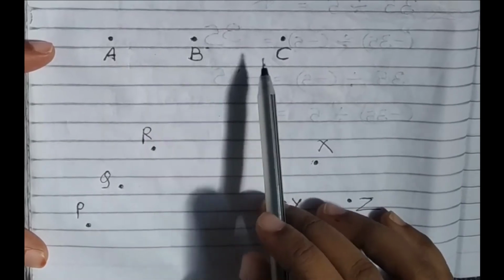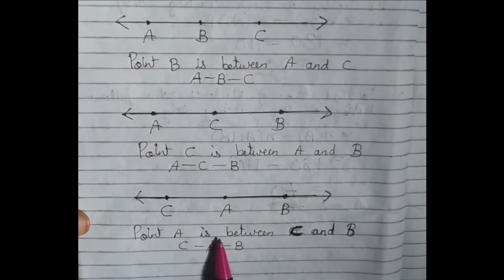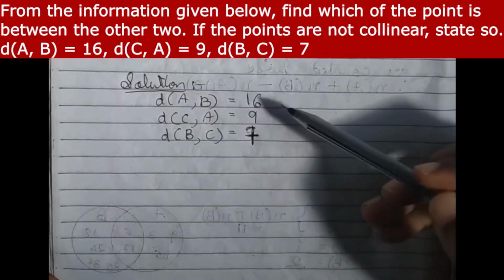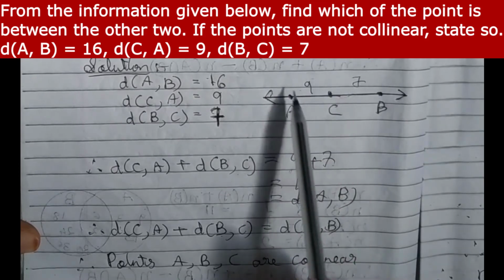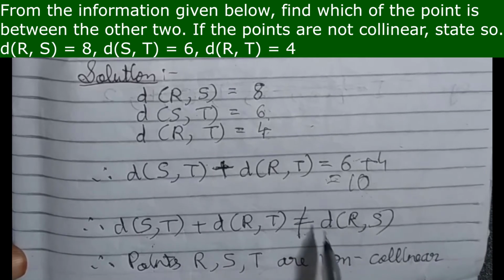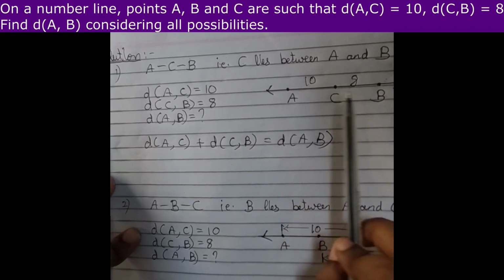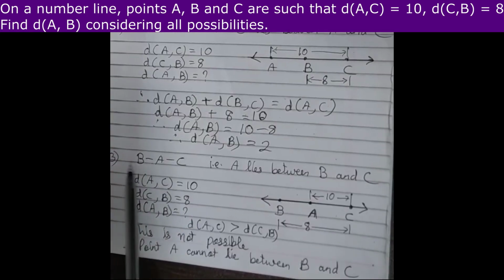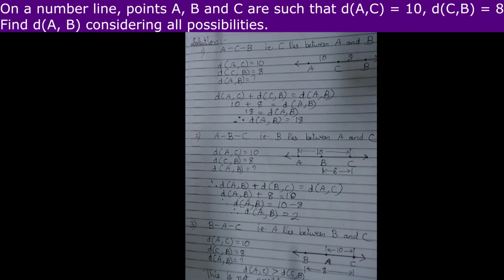Collinear Points and Betweenness | Class 9 Basic Concepts in Geometry - (Part 3)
Hello Friends!
This video is the part 3 of the chapter - Basic Concepts in Geometry of class 9.

In this video, I have explained the following:
00:47 Collinear Points and Non-collinear Points
02:13 Betweenness
03:34 Important formula to find whether the given points are collinear or not
04:31 Solving examples based on betweenness